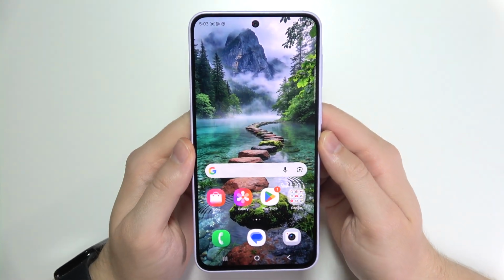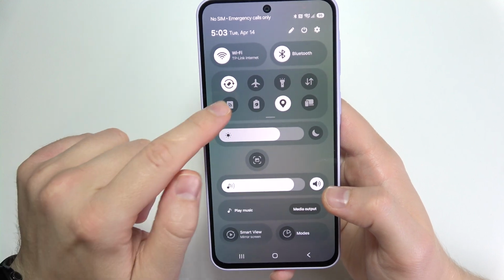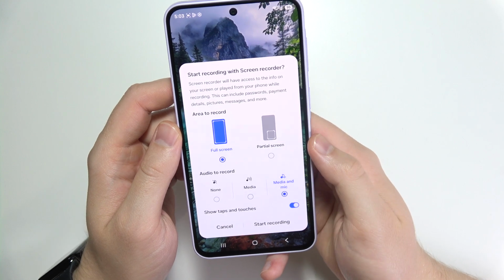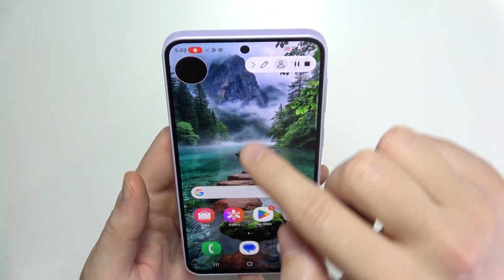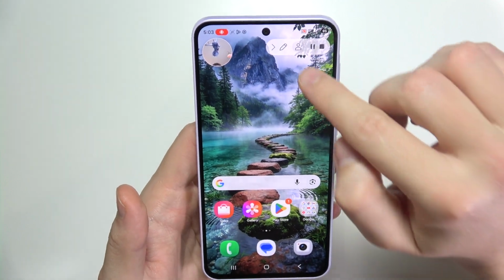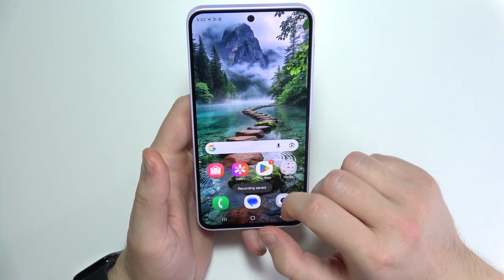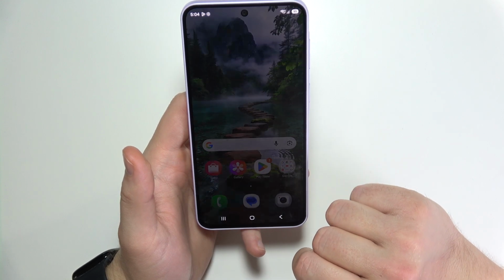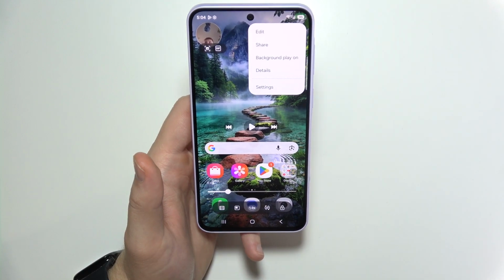How to Record Screen on SAMSUNG A57 5G?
Find out if the SAMSUNG Galaxy A57 has screen recording capabilities. Screen recording is a useful feature that allows you to capture video of your phone's display for tutorials, demonstrations, or saving important information. In this video, we check the device specifications to verify if screen recording is available on the SAMSUNG Galaxy A57.